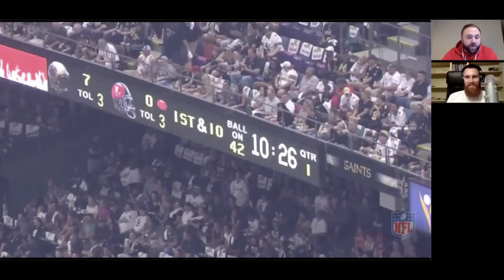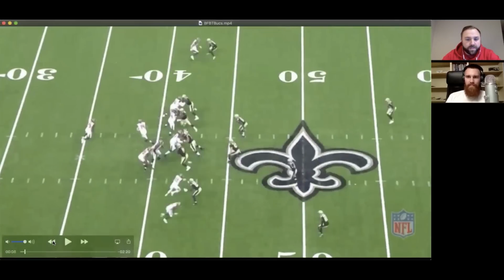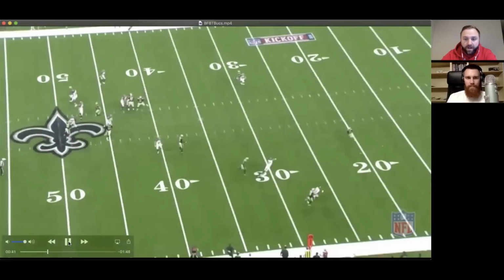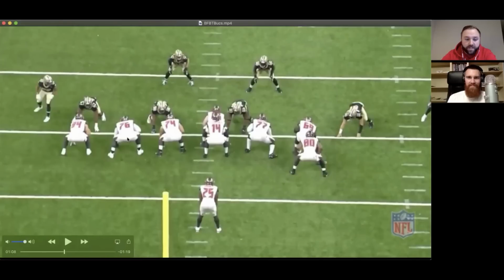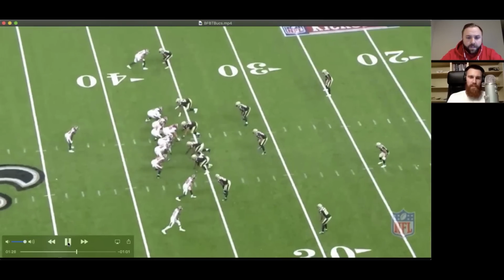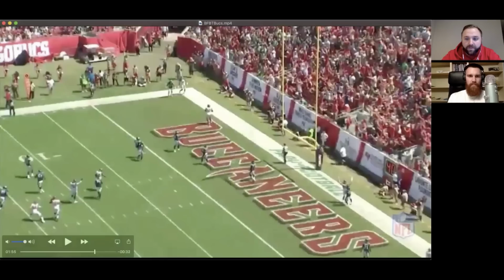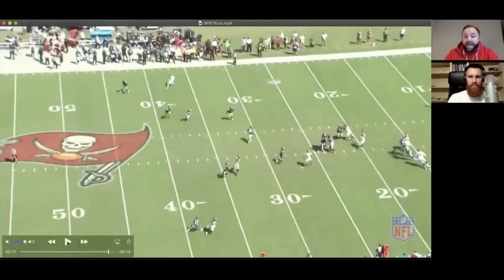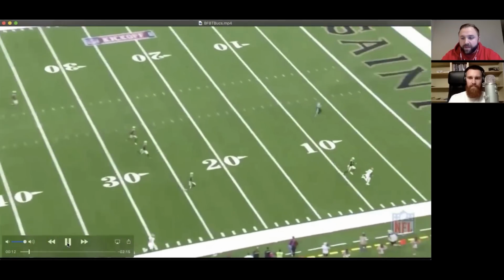Season 1, Episode 25: Previewing OC Todd Monken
Jake and Brendan give you an insightful look into what Todd Monken's offense (developed through the Air Raid and Air Coryell) will provide for the Browns as he works hand-in-hand with head coach Freddie Kitchens on the Browns 2019 offense.